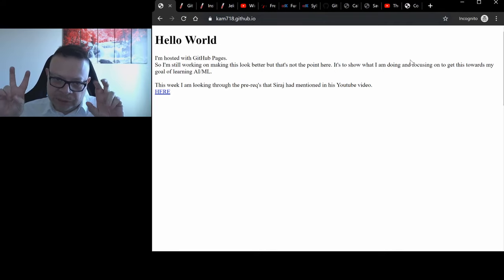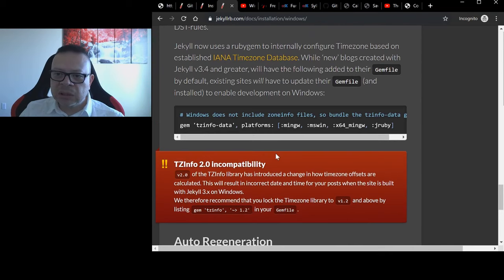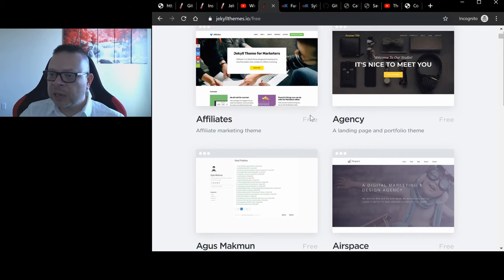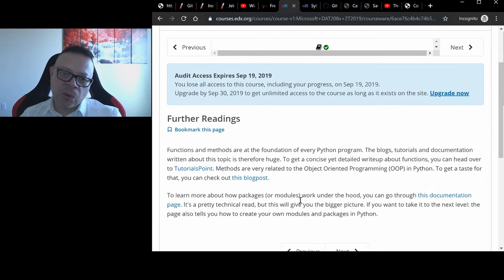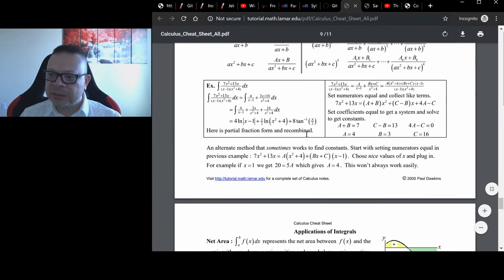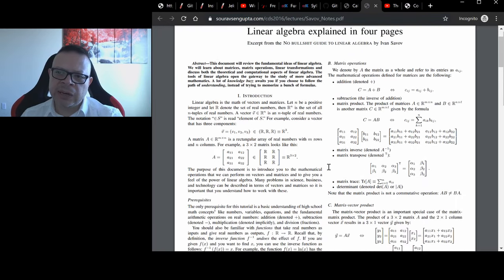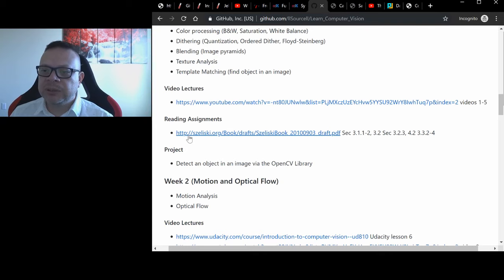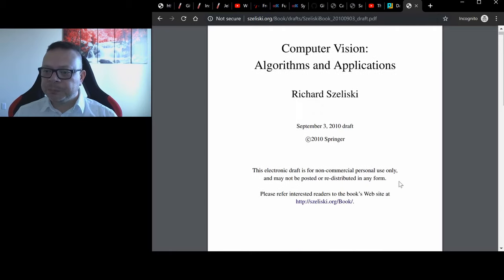AI VLOG #5 Jeckyl, Siraj curriculum, OpenCV.. kinda works.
This week:
Setup Jeckyl for Github Pages (need to look into a theme)

Working on Pre-req from Siraj's curriculum path.

OpenCV works for webcams.. I can't take a section of my monitor. yet